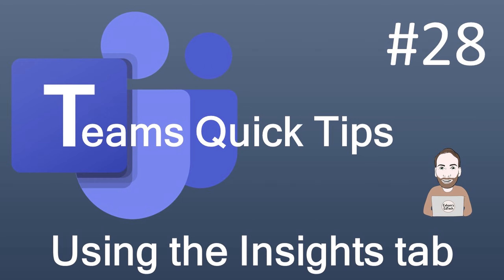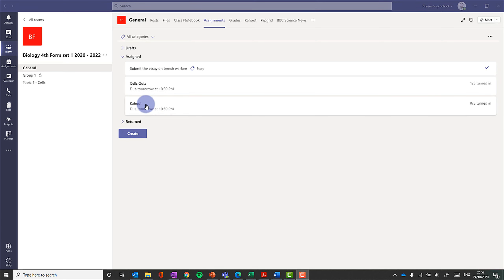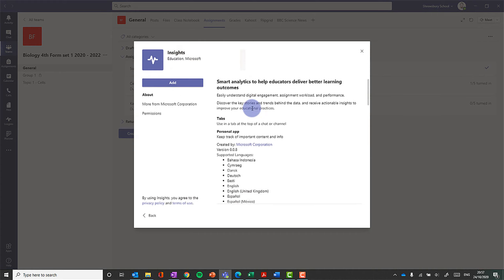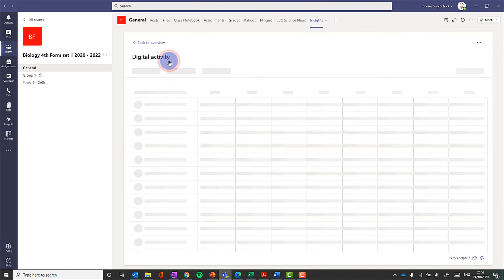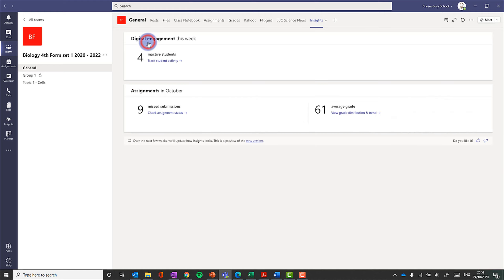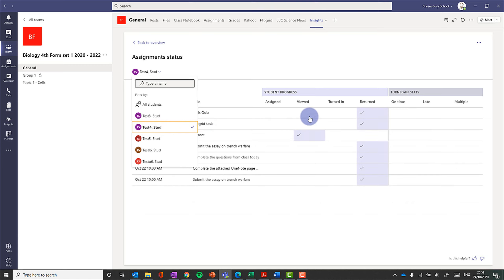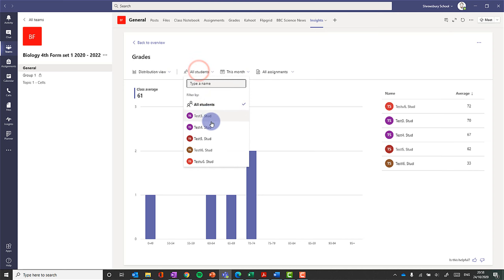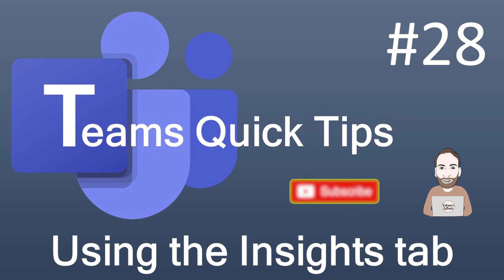Teams Quick Tip 28 - Using the insights tab